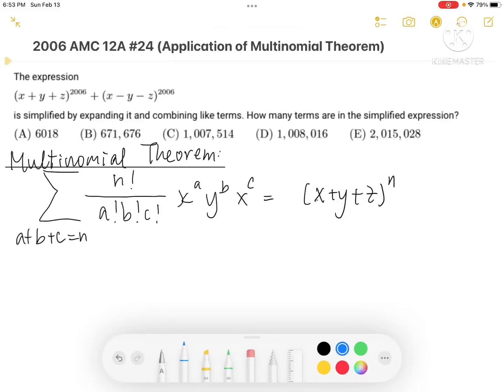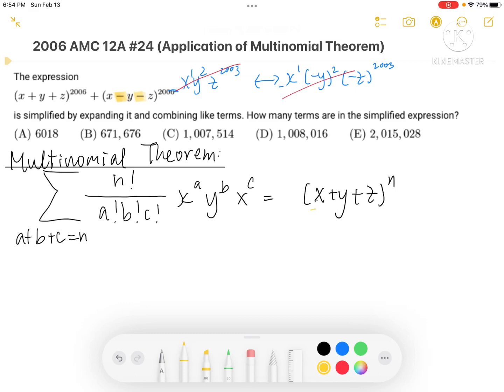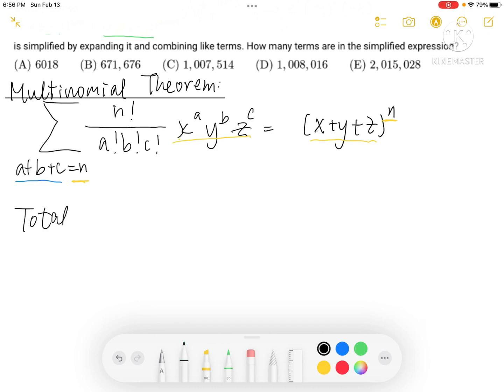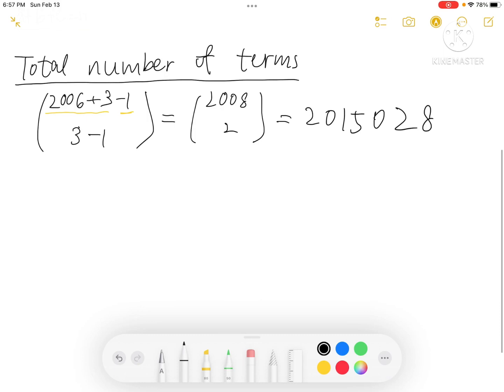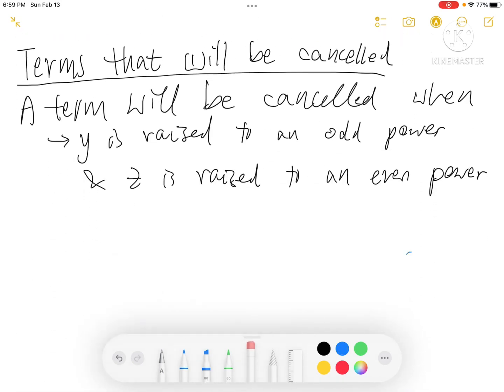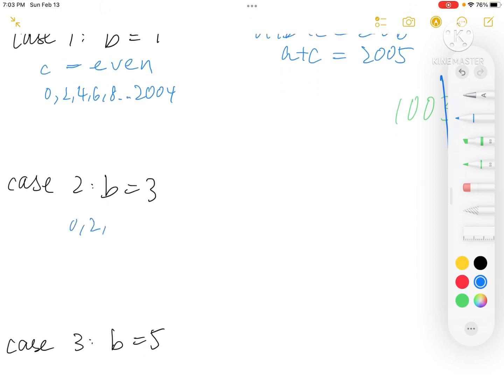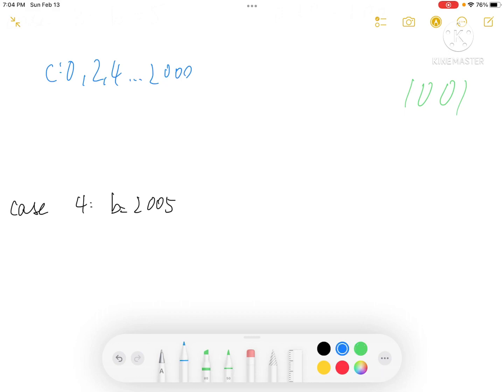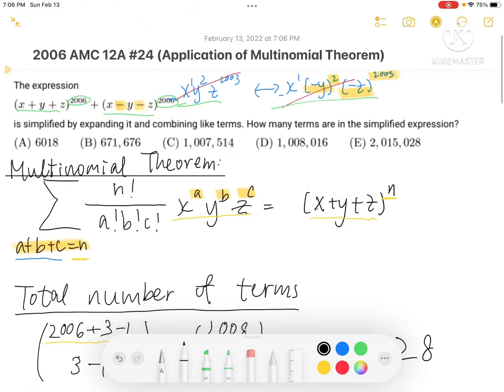2006 AMC 12A #24 (Multinomial Theorem)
A video solution to 2006 AMC 12A #24 with an explanation of the Multinomial Theorem

Feel free to request for video solutions if you need help!